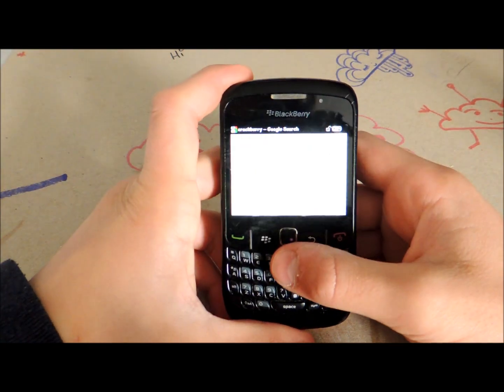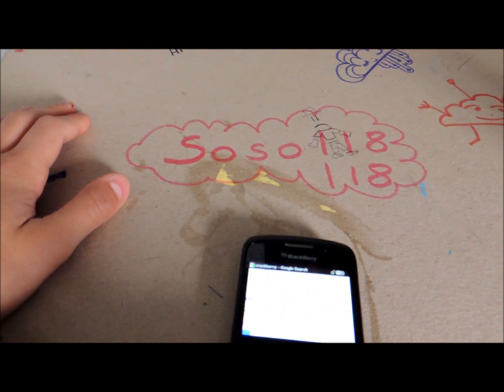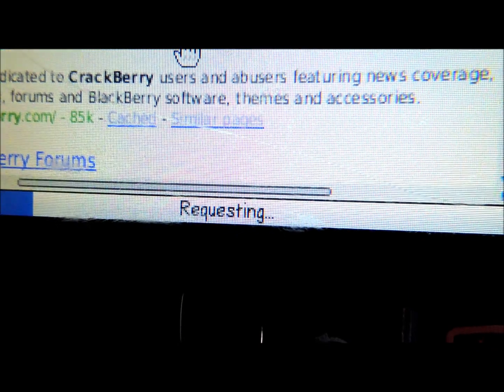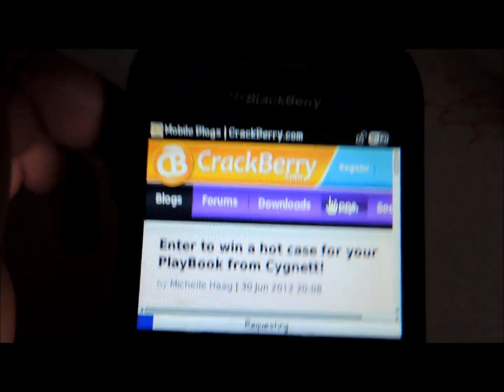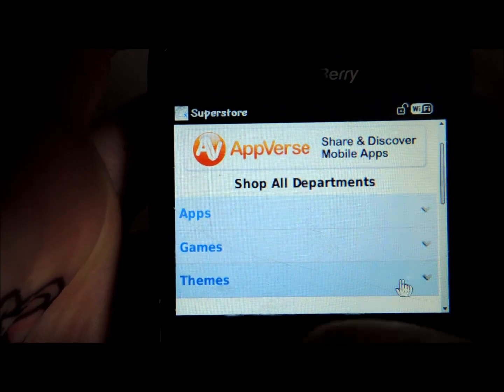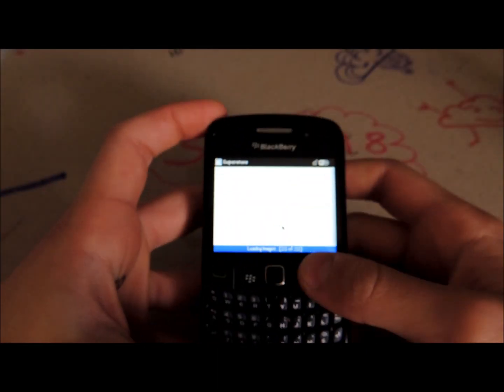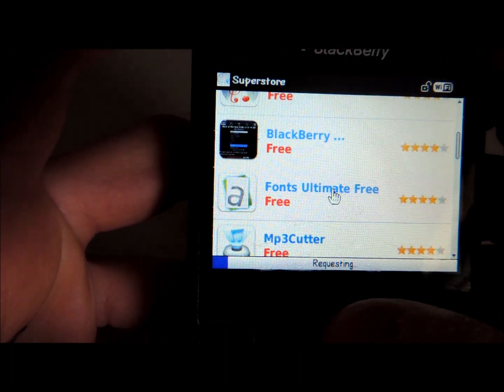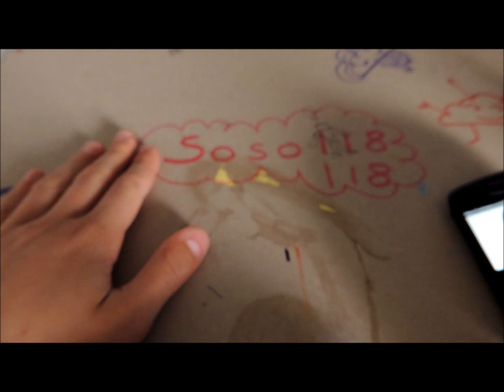How download an app for BlackBerry without blackberry app world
how download an app or a game without bb app world